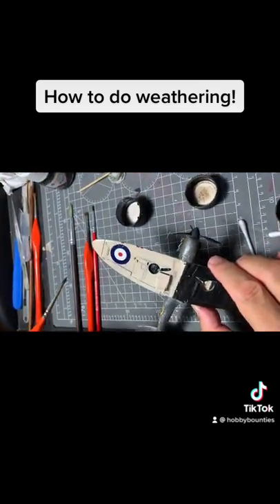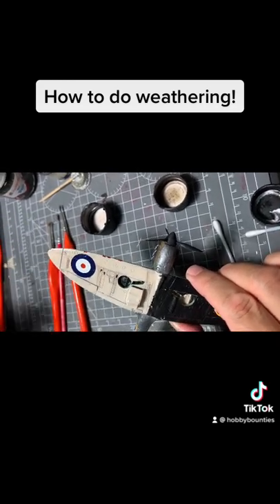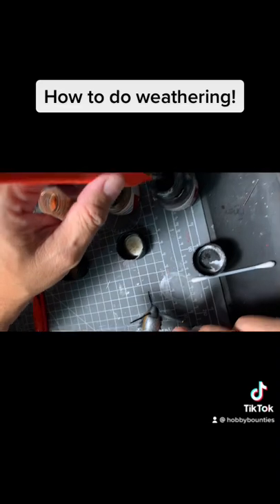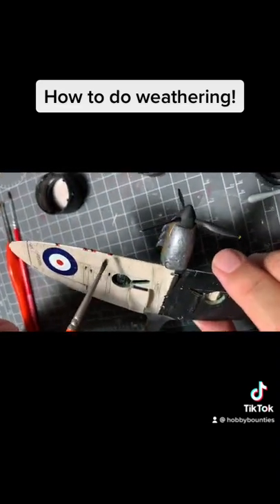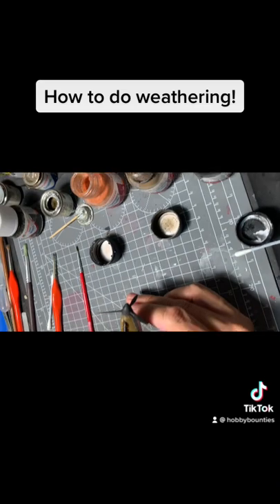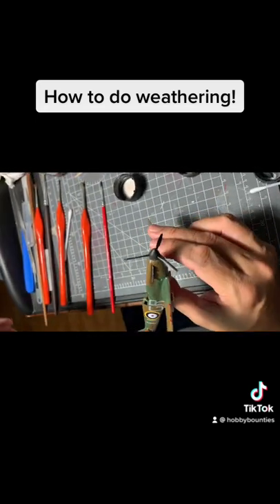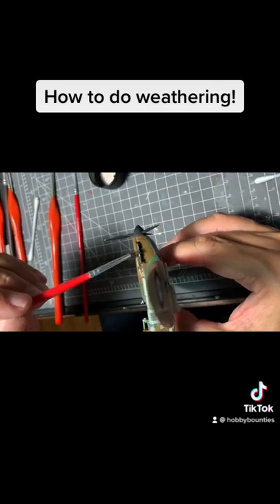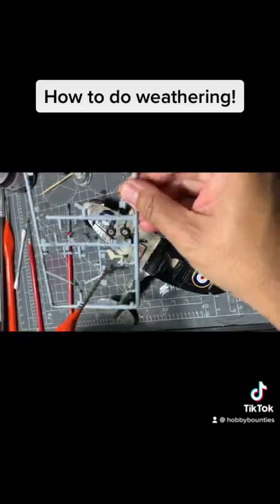How to do weathering!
This video shows how to weather an Airfix 72nd Supermarine Spitfire Mk1a using Humbrol weathering powders.  After applying the weathering, seal it with Humbrol mat varnish.